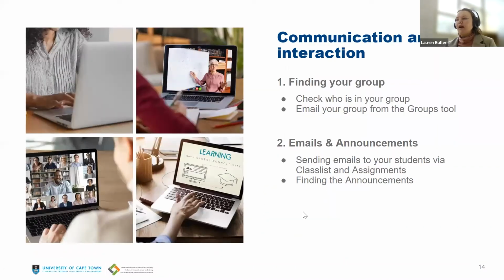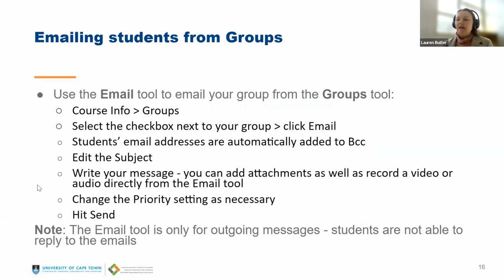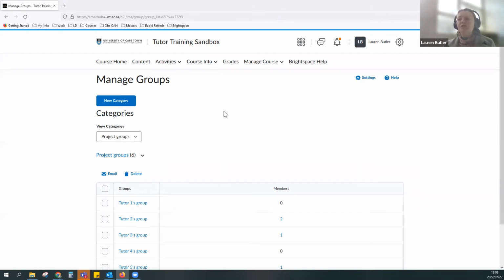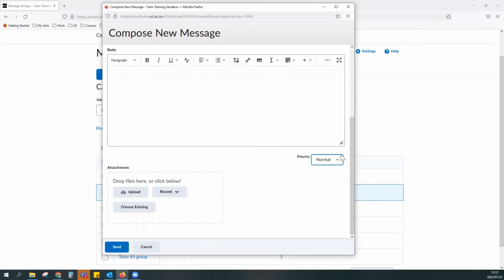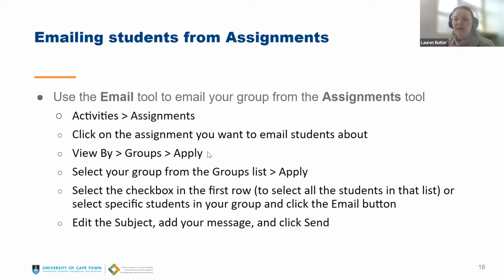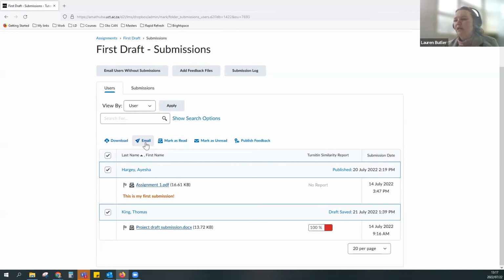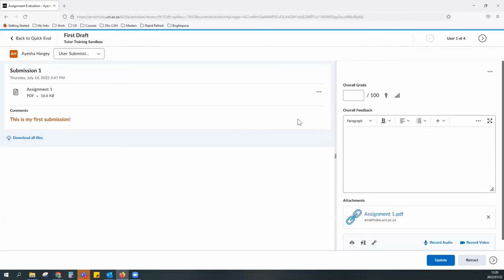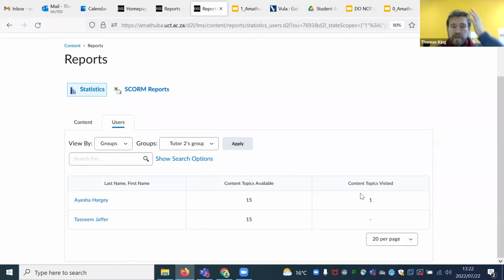Amathuba for Tutors 3 Communication & Interaction including Discussions grading in discussions and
This webinar aims to introduce you to the Discussions, Groups and Email tools which facilitate learning and streamline communication: both student-to-student and between students and the tutor. As a learning tool, ‘Discussions’ offers an opportunity for critical thinking, encourages co-learning, and instils a collaborative mindset. The Discussions tool allows for more formal, thoughtful and structured reflections or discussions that are often assessed. They are a simple way to increase engagement. A brief introduction to setting up Groups will be done as it allows the tutor to allocate virtual spaces for discussion and assigned tasks for particular groups. Using the teaching team communication strategy, you can choose who to communicate with and when to communicate. In this webinar, participants will: 1) explore the use cases of the three tools and how to set up these tools for their courses, and 2) discuss when it is most appropriate to use each of these tools.

Tools covered: Discussions; Groups; Email